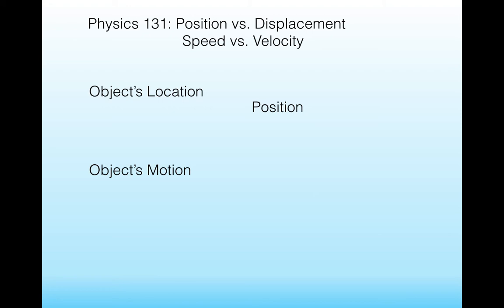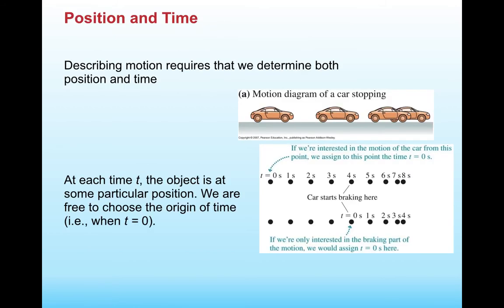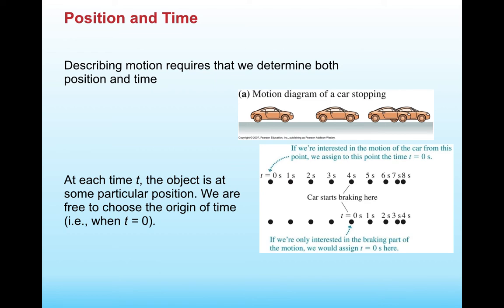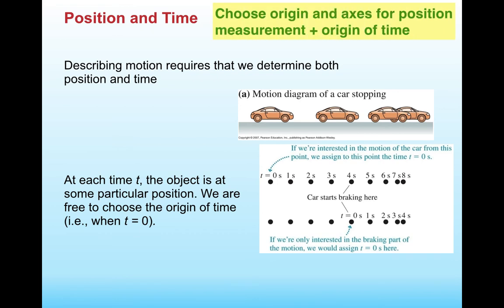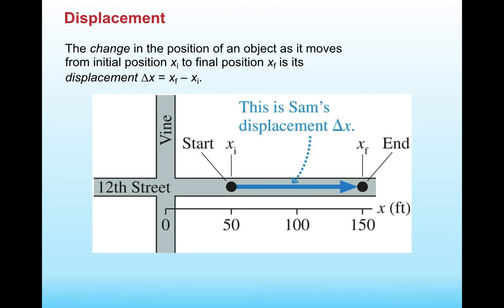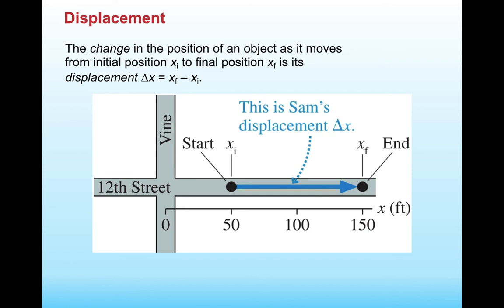Day3-Displacement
Physics 131 extra lecture on displacement.